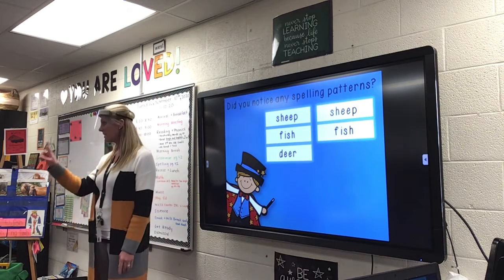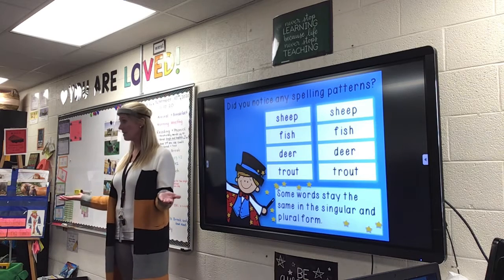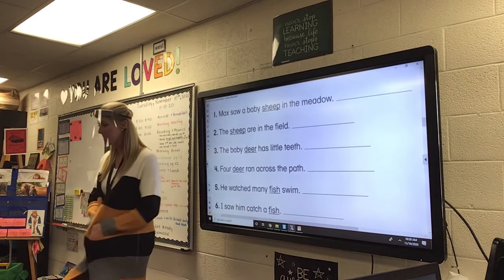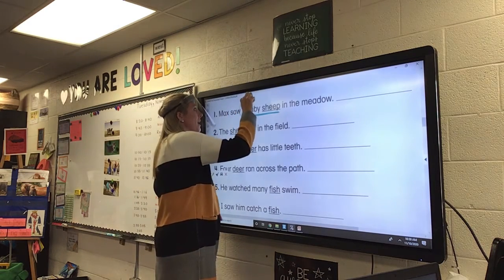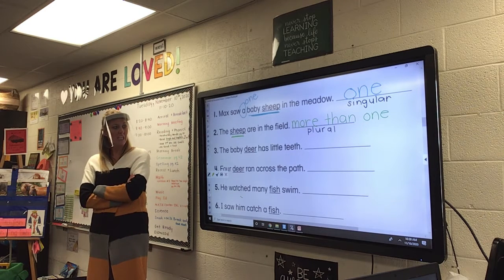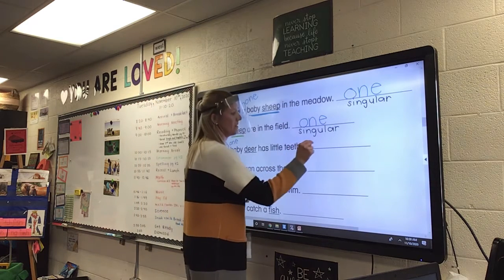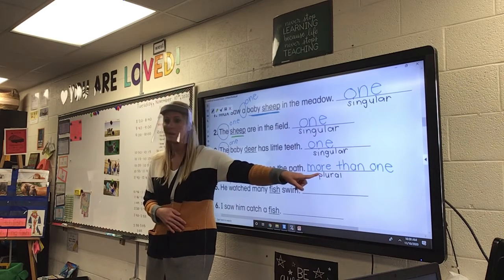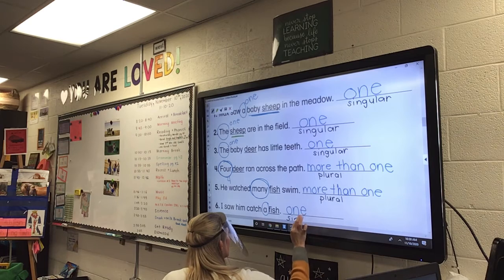11-10-20 Grammar pg. 42